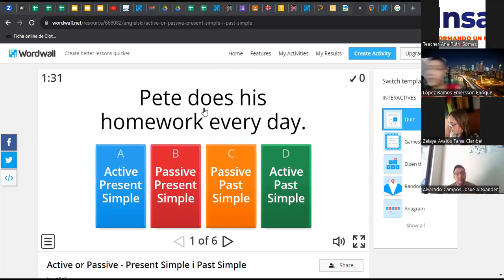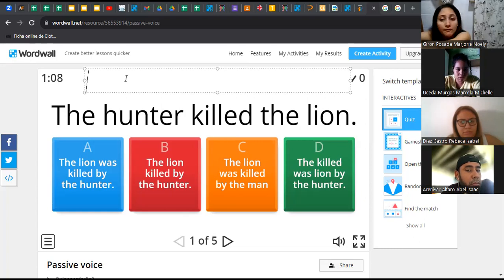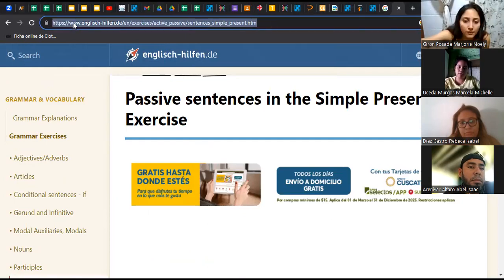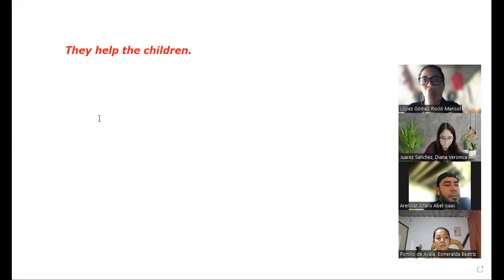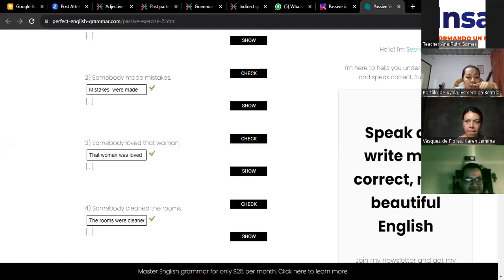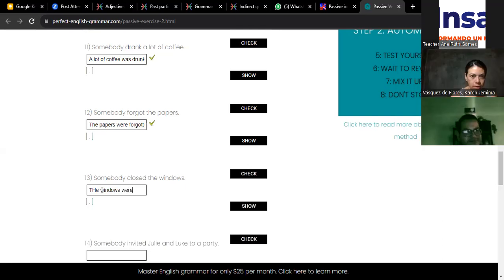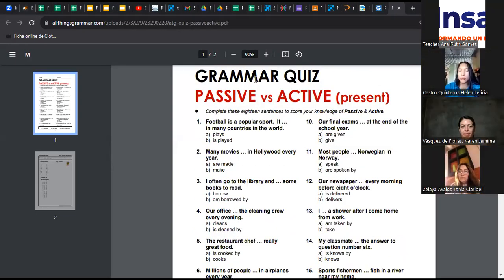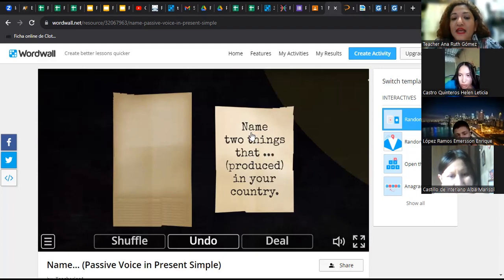CLASE No.11_19-10-2023_FI-SPEN-073_INTER2_10AM_1023